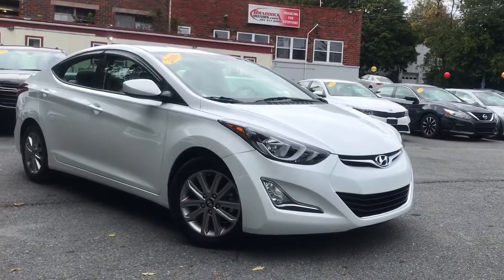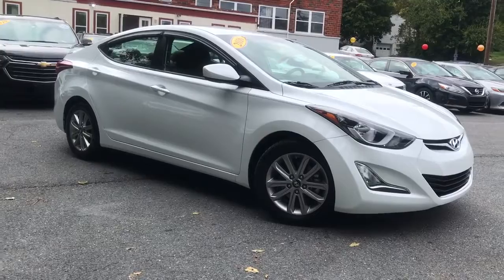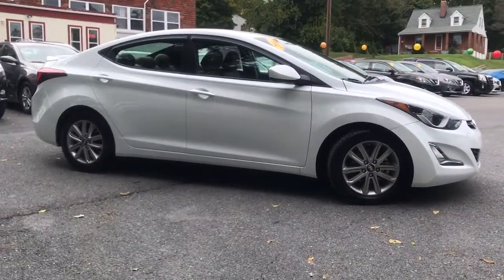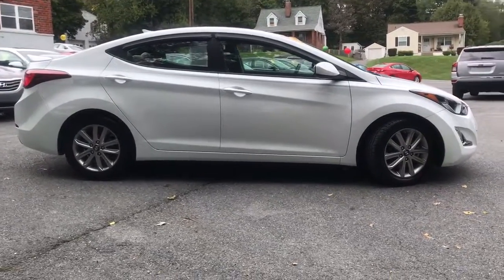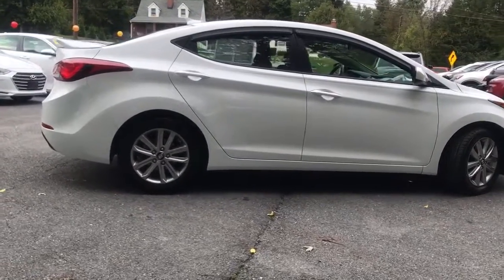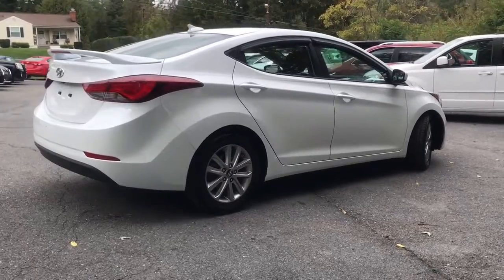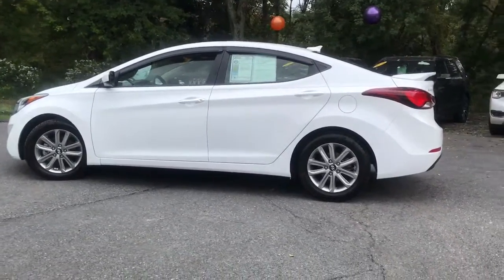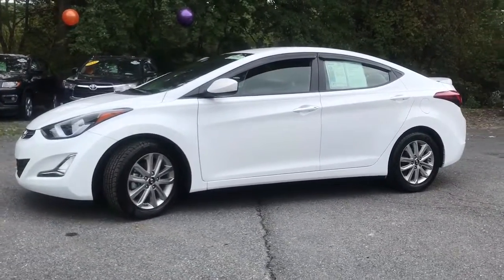2016 Hyundai Elantra Middletown, Frederick, Gaithersburg, Hagerstown, Winchester, MD 23618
Quartz White Pearl Used 2016 Hyundai Elantra available in Middletown, Maryland at Braddock Motors. Servicing the Frederick, Gaithersburg, Hagerstown, Winchester, MD area.

Braddock Motors
6921 Urner Ave

MD State Inspected * Clean Carfax * Bluetooth * Hands Free * MP3 * USB Port * Premium Audio * Rear Backup Camera * Premium Wheels * Remote keyless entry *brbrQuartz White Pearl 2016 Hyundai Elantra SE 1.8L 4-Cylinder DOHC 16V Dual CVVT 6-Speed Automatic with Shiftronic FWD 28/38 City/Highway MPGbrbrAwards:br  * 2016 KBB.com 10 Best Used Compact Cars Under $15,000   * 2016 KBB.com Best Buy Awards Finalist   * 2016 KBB.com 5-Year Cost to Own AwardsbrbrCALL NOW!!! Good/Bad Credit/No Credit OK...IN-HOUSE Financing Available NEW First Time Buyers Program!! NO Money Down Programs!! 30 Day/1000 Mile Warranty...Free Carfax Visit us at BraddockMotors.com...Please note in the interest of full disclosure our processing fee is $495 (not required by law)...These Prices are only good thru our qualified lenders..Green Tag Sale prices may change daily based on live market data..CALL NOW!!!